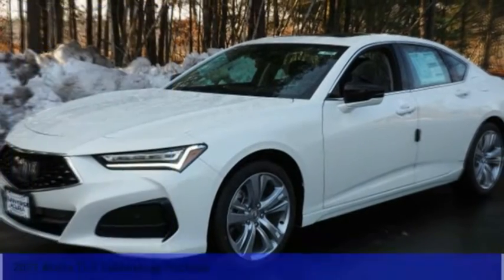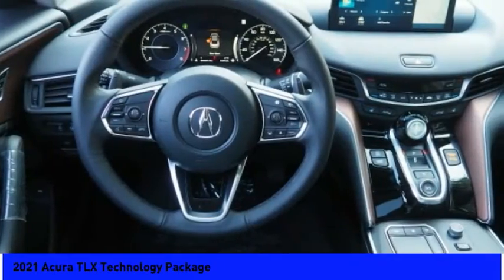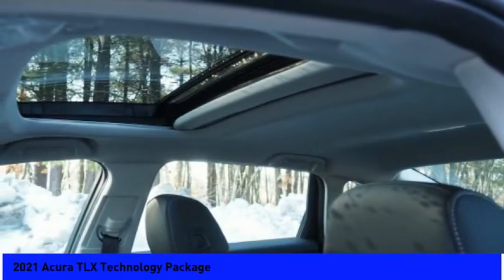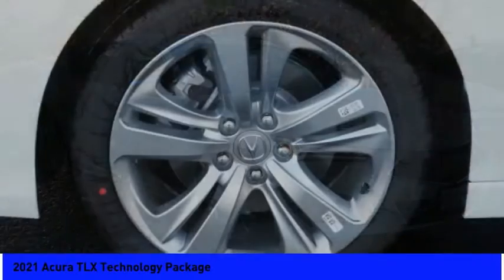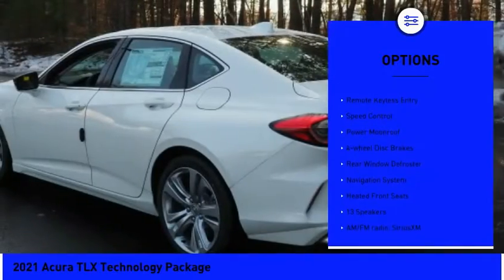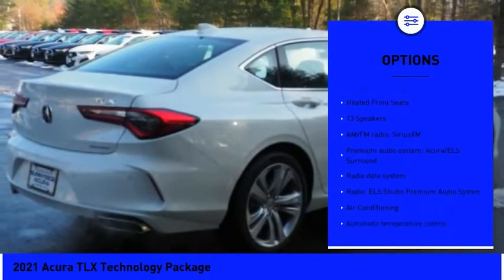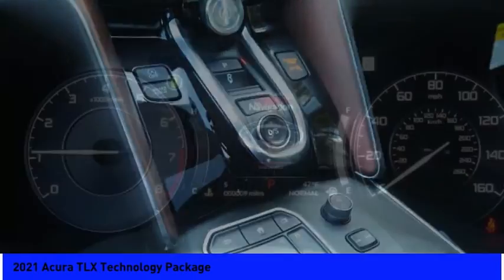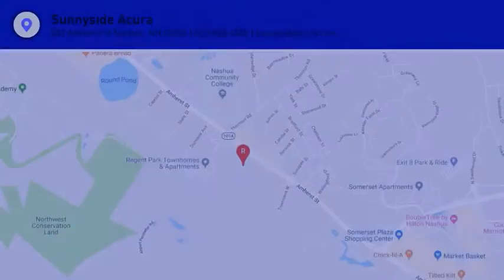2021 Acura TLX Technology Package 5708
2021 Acura TLX Technology Package

Sunnyside Acura
482 Amherst st

Platinum White Pearl 2021 Acura TLX with Technology Package, SH-AWD, 2.0L 4-Cylinder Turbo, 10-Speed Automatic Transmission, Acura Navigation System with 3D View, Jewel Eye LED Headlights, Apple CarPlay/Android Auto, Integrated Dynamics System (IDS) with Individual Mode, Double-Wishbone Front Suspension, True Touchpad Interface with 10.2 HD Display, 13-Speaker Acura/ELS Studio Premium Audio, IconicDrive LED Ambient Interior Lighting, AcuraWatch with Traffic Jam Assist, Acura Sport Seats with 12-way Power Adjust, Ebony Perforated Milano Premium Leather-Trimmed Interior with Contrast Stitching, Heated Front Seats, Power Moonroof,  19 x 8.5 Sparkle Silver Metallic Interwoven Alloy Wheels (255/40 R19 High Performance All-Season Tires), Front and Rear Parking Sensors, Blind Spot Information System, Rear Cross Traffic Monitor.brbrRecent Arrival!